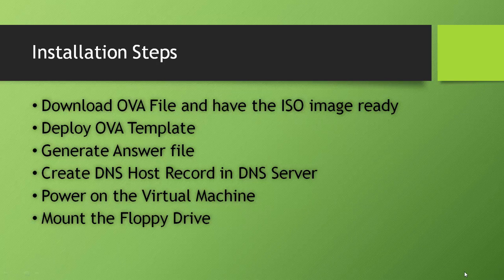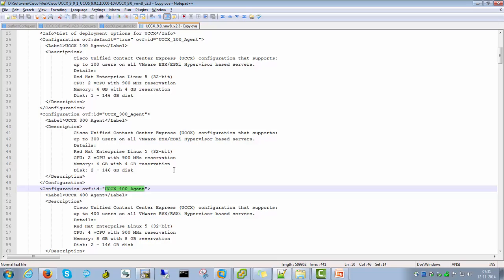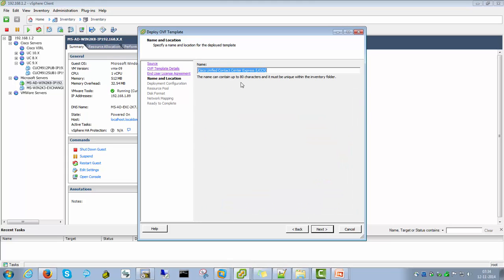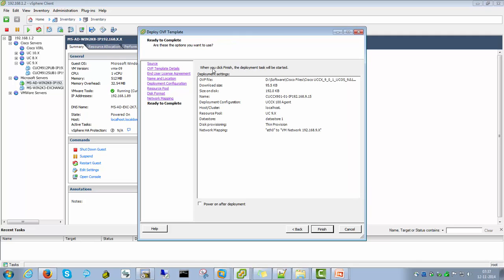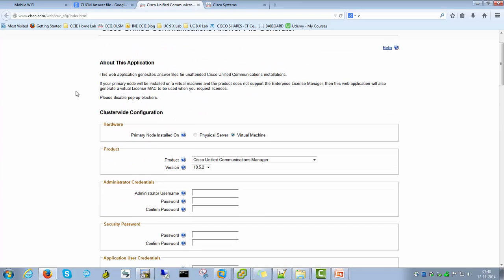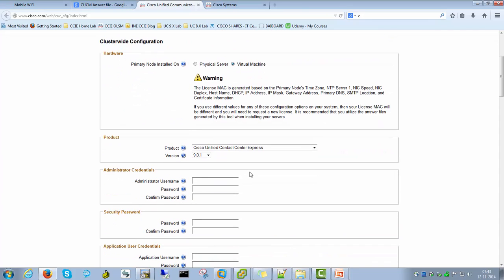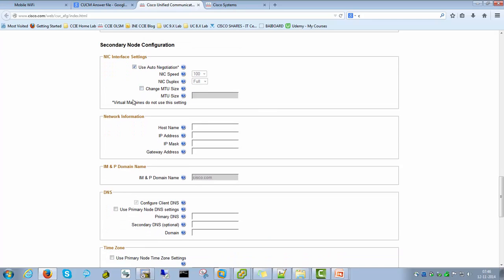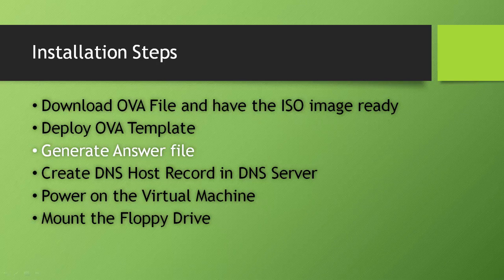Lecture 6: Cisco UCCX Installation Lab - Part 1